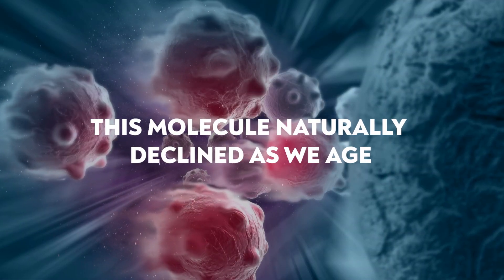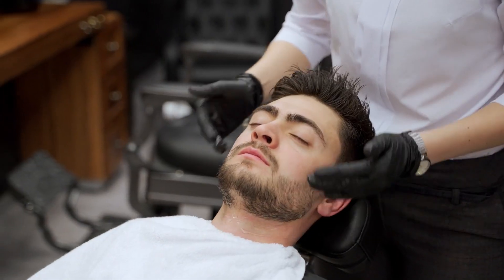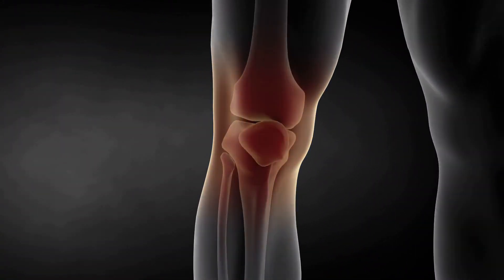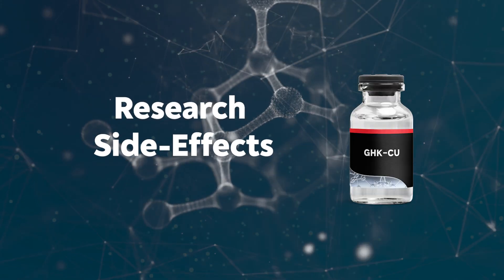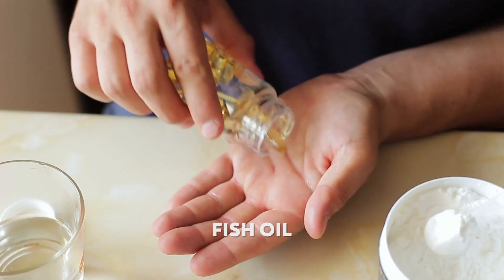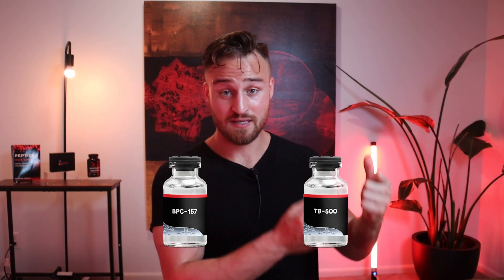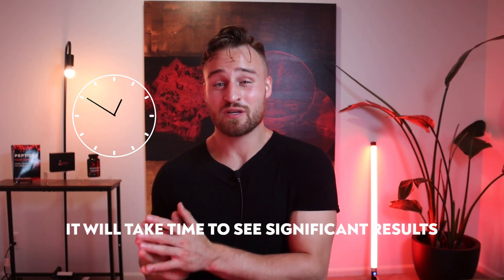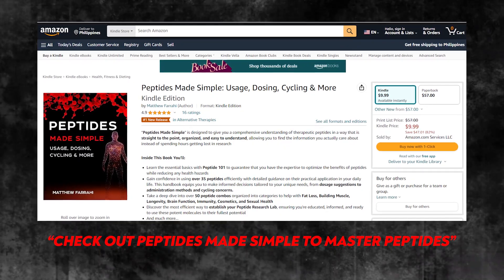GHK-Cu: Skin Regeneration & Wound Healing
_ Timestamps:
00:00 – The Future of Beauty
01:04 – What Is This Peptide
01:48 – How Does It Work?
02:53 – Benefits
03:15 – Side-Effects
03:36 – Research Dosing & Cycling
03:57 – Supplements To Stack This With
04:37 – Other Peptides To Stack With
07:15 – Pros
07:33 – Cons
08:12 – Matthew’s Opinion
08:47 – Best Book On Peptides